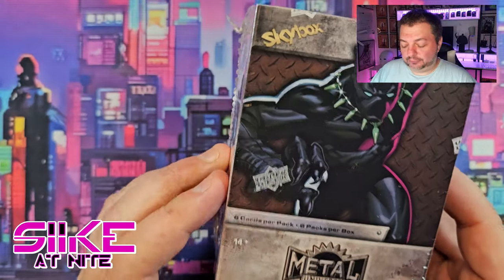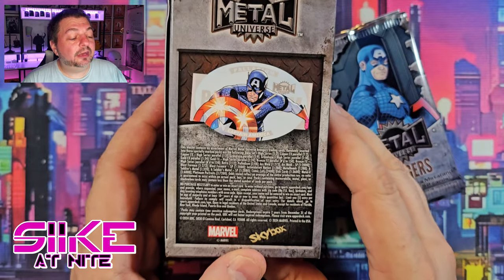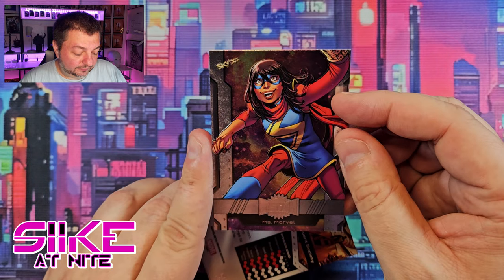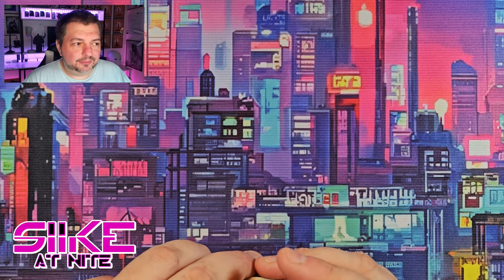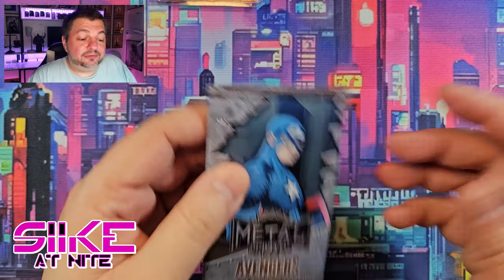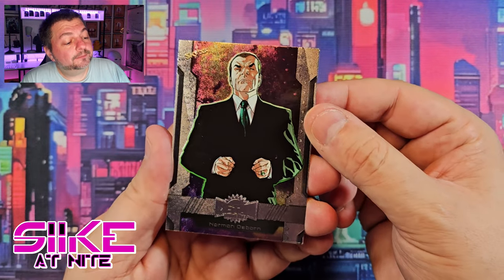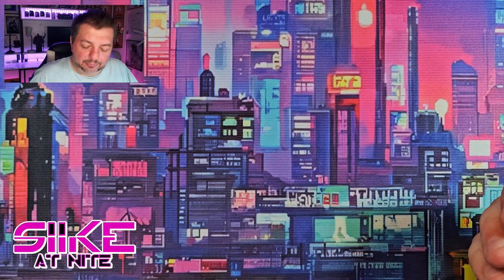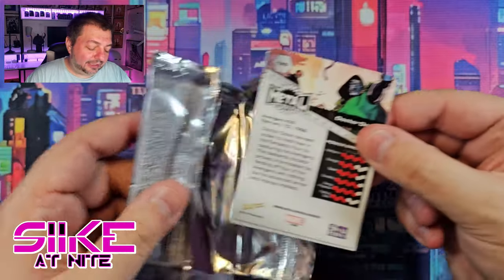Skybox Metal Avengers | Blaster Unboxing